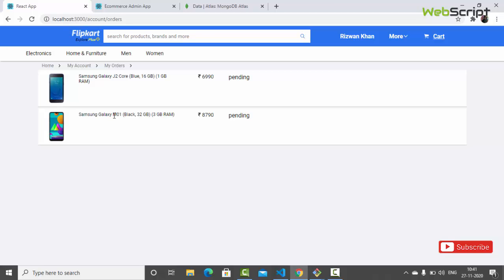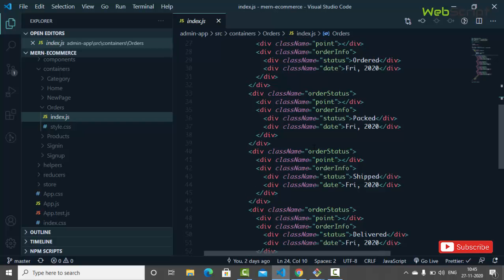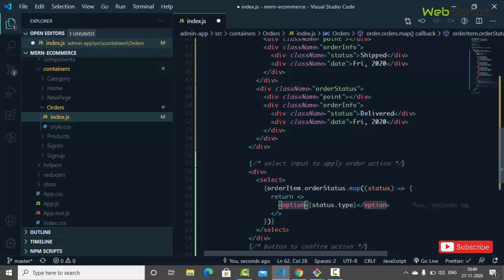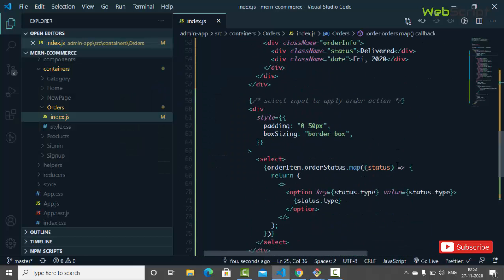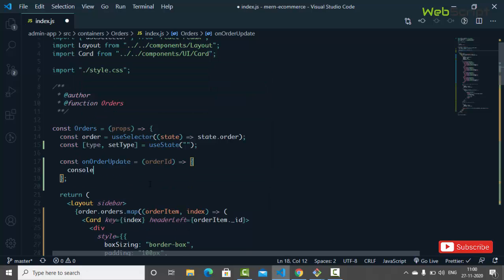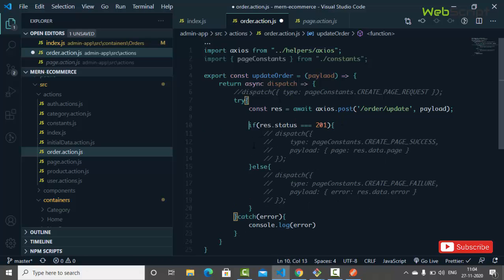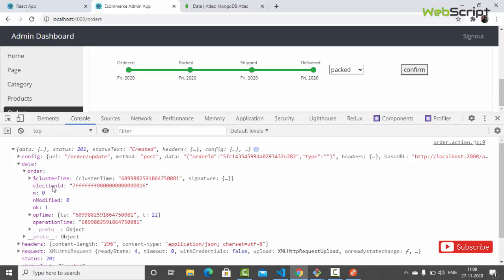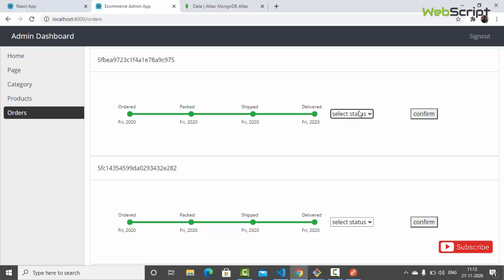MERN Stack Project | Ecommerce Website | Admin Orders handling - 44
Hey Friends,
This is a mern stack project series and in this series we are creating an ecommerce website flipkart clone and in this video we are going to work on Admin Orders Handling